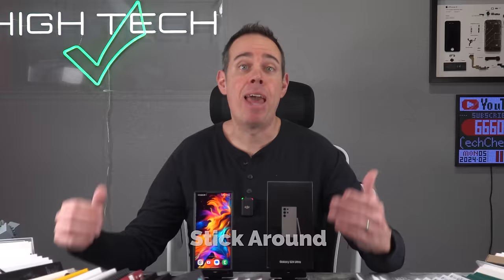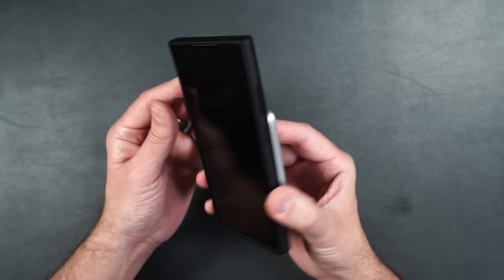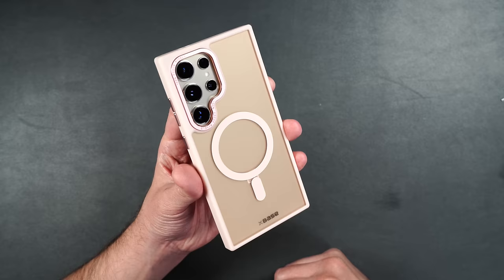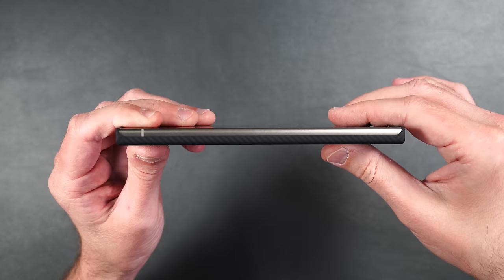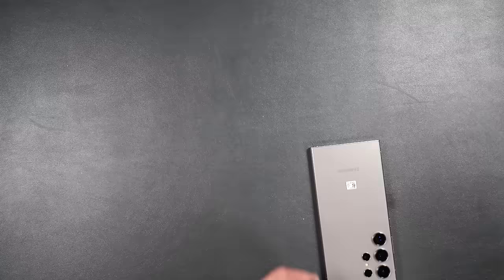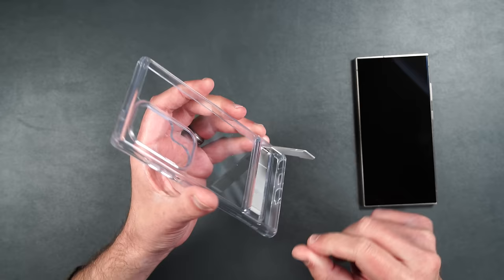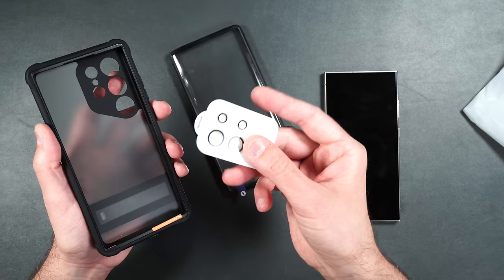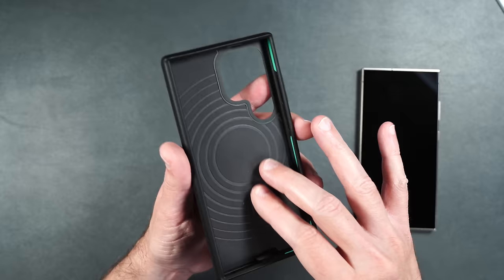Best And Worst Cases For Samsung Galaxy S24 Ultra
00:00 Why this is the ULTIMATE Video

1. 01:04 TORRAS Stand Case

2. 05:01 TORRAS PStand Case

3. 08:13 TORRAS Guardian Mag Case

6. 14:59 Base Duo Hybrid
7. 17:54 Base Crystal Slim
8. 19:43 Base ProTech Series
9. 21:32 Base Folio Wallet
10. 24:33 Pitaka MagEZ Case 4

11. 27:27 Ringke Silicone

12. 29:32 Ringke Fusion Bold

13. 31:23 Ringke Fusion Bold Magsafe

14. 33:09 Ringke Fusion X Clear

15. 35:44 Ringke Onyx Design

16. 37:35 Ringke Onyx Magsafe

17. 39:19 Ringke Fusion Clear

18. 40:49 Ringke Fusion Matte

19. 42:26 ESR Kickstand Case

20. 45:23 ESR Flickstand Case

21. 48:34 ESR Hybrid Case

22. 50:35 ESR Kickstand Armor Series

23. 56:13 Mous Super Thin Case

24. 58:53 Mous Limitless 5.0 Black Leather

25. 01:02:12 Mous Limitless 5.0 Aramid Fiber

26. 01:04:23 Supcase UB Pro

27. 01:08:42 Supcase MagXT

28. 01:12:11 VRS DESIGN Glide Ultimate

29. 01:16:57 VRS DESIGN Glide Pro

30. 01:19:54 I-Blason Cosmo SP

31. 01:25:28 I-Blason Armorbox

32. 01:29:12 Poetic Spartan

33. 01:35:28 Poetic Neon

34. 01:37:40 Poetic Neon Mag Pro

36. 01:46:15 Caseborne Clear

37. 01:51:25 Samsung Silicone Case

38. 01:53:37 Samsung S View Wallet

39. 01:56:38 Samsung Gadget Case

40. 02:01:10 Samsung Standing Grip Case

41. 02:03:18 UAG Metropolis LT

42. 02:05:42 UAG Pathfinder SE

43. 02:08:18 UAG Monarch Pro

44. 02:10:46 Spigen Ultra Hybrid Zero one

45. 02:13:34 Spigen Rugged Armor

46. 02:15:24 Spigen Tough Armor

47. 02:18:41 Spigen Neo Hybrid

48. 02:21:10 Spigen Liquid Air

49. 02:22:41 Spigen Liquid Crystal

50. 02:24:16 Spigen Slim Armor CS

51. 02:27:31 Spigen Cryo Armor

52. 02:29:17 Spigen Enzo Aramid

53. 02:31:54 Whitestone Lappi Case

54. 02:35:20 Humixx Kickstand Case

55. 02:39:14 CASEKOO Matte Case

56. 02:40:48 OtterBox Symmetry

57. 02:43:03 ZAGG Luxe

58. 02:45:00 Speck Presidio2 Grip

59. 02:47:38 Motive Clear Case

60. 02:49:48 Motive Waterproof

03:03:22 My Favorite Cases